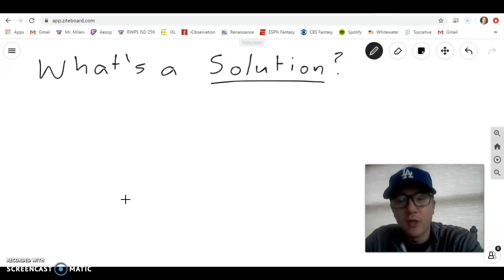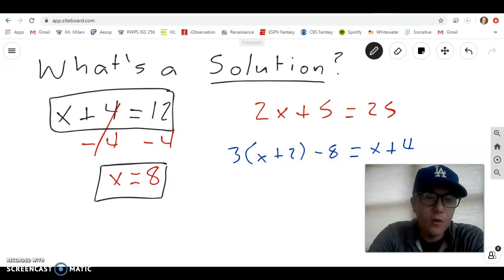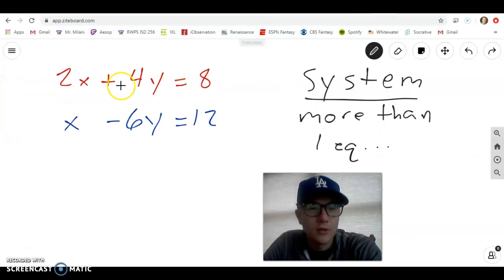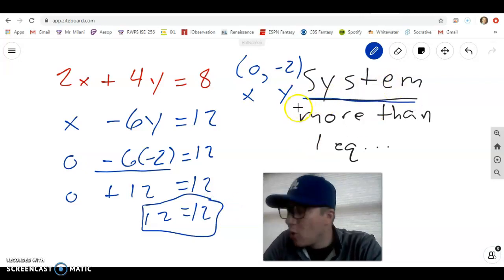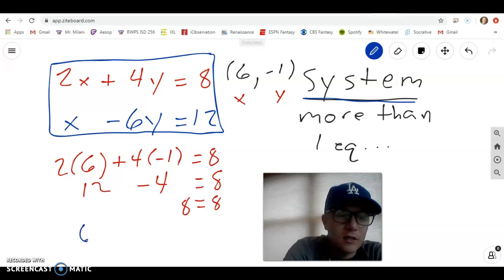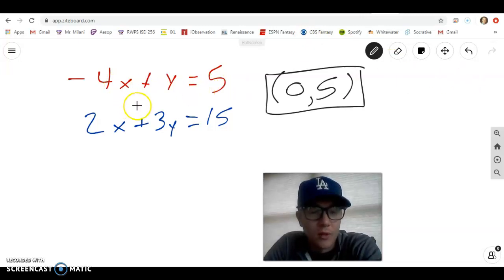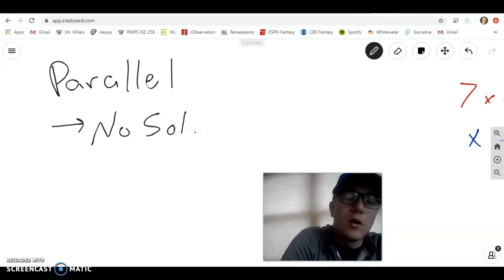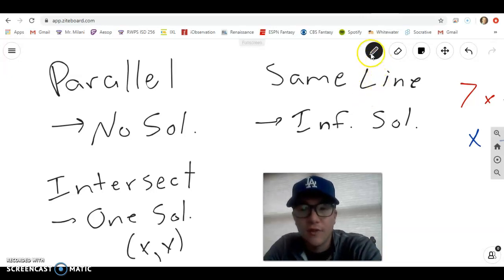Solving Systems of Equations by Graphing